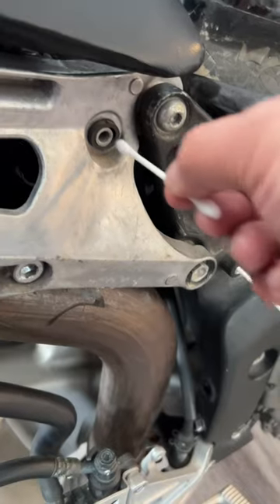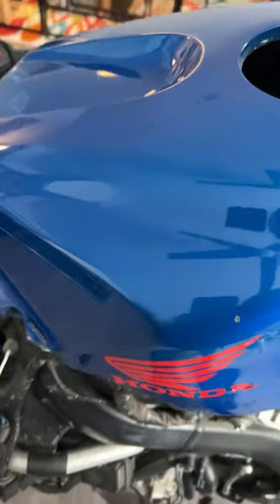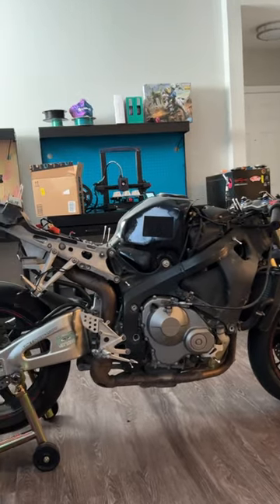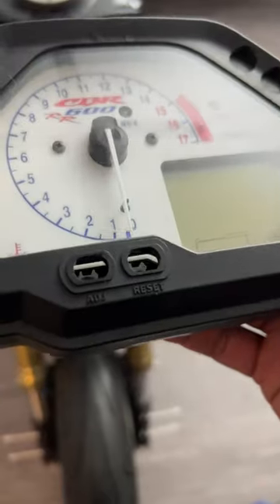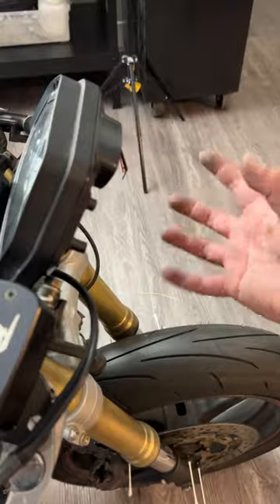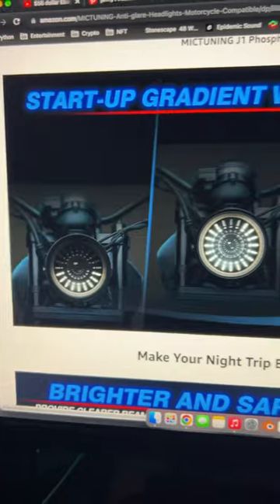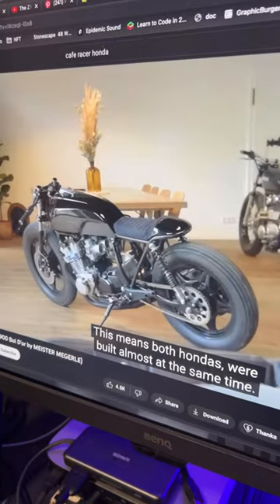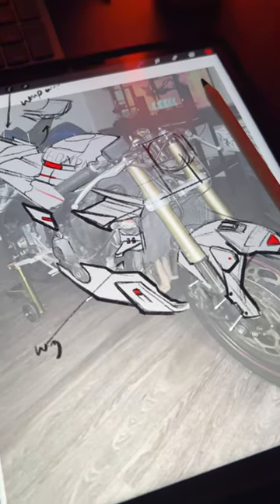Rebuild 2006 Honda CBR 600rr with 3D printed custom parts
My neighbor is innocent until proven guilty, but this is the alleged allegations and an update on the Honda CBR 600rr 2006. Today I add Q-tips for reference points